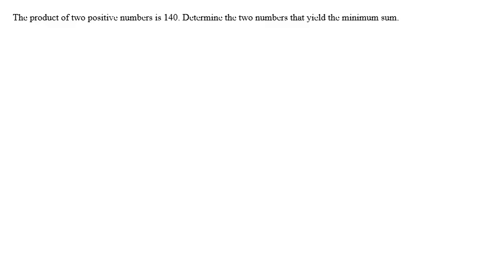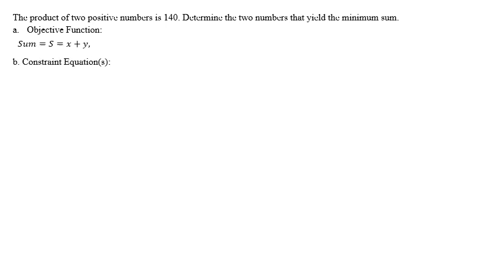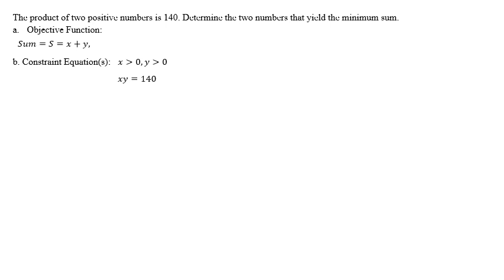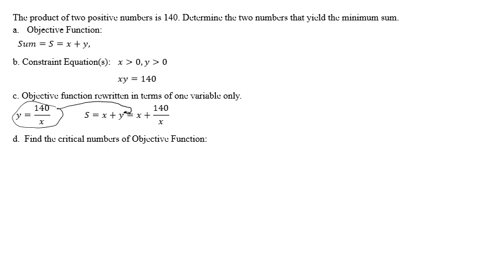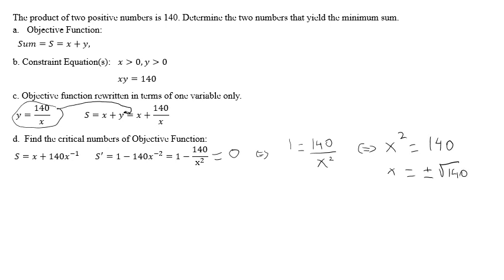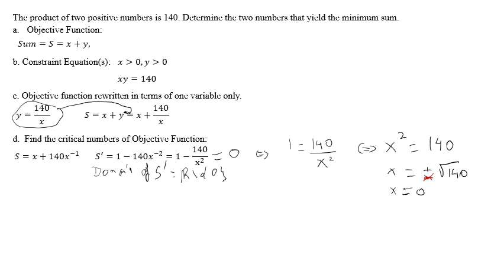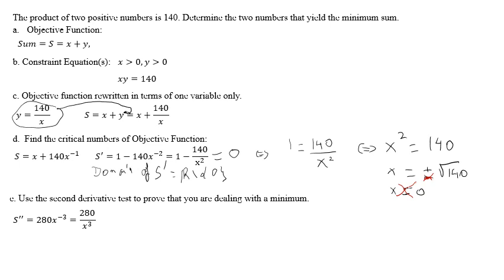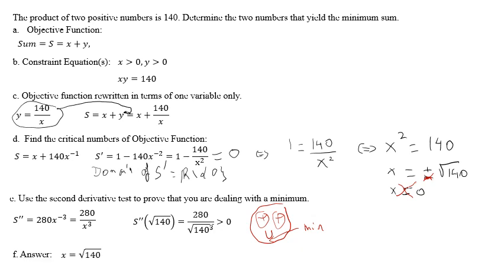Optimization: Minimum sum with constraint on product